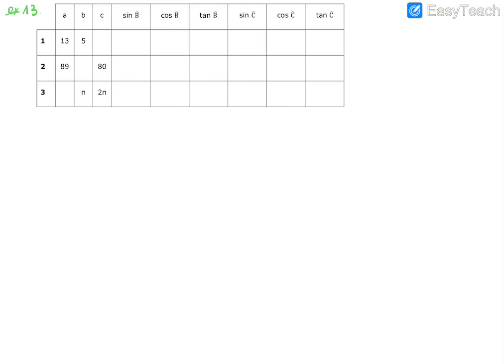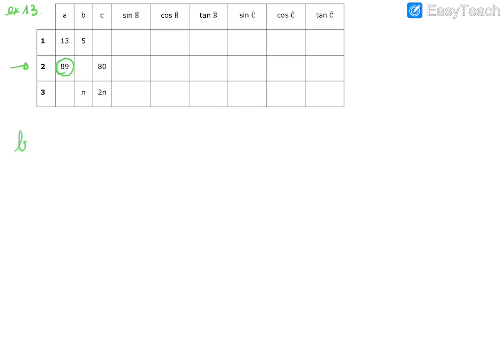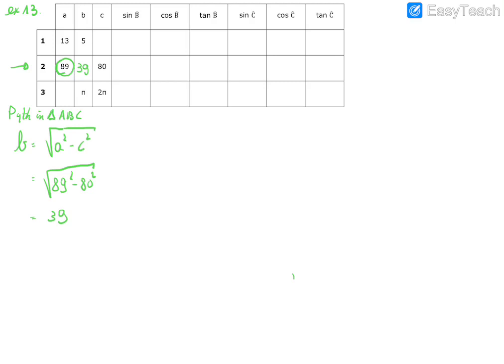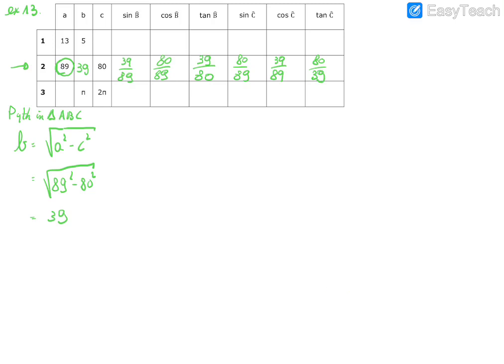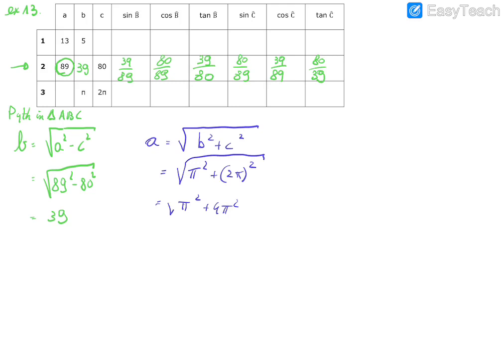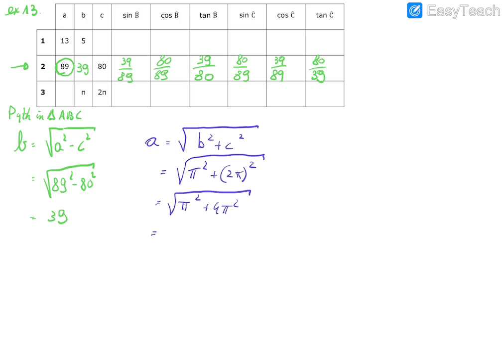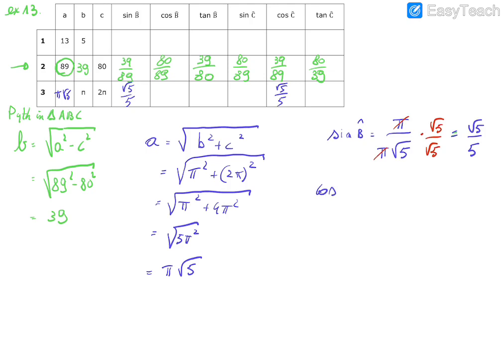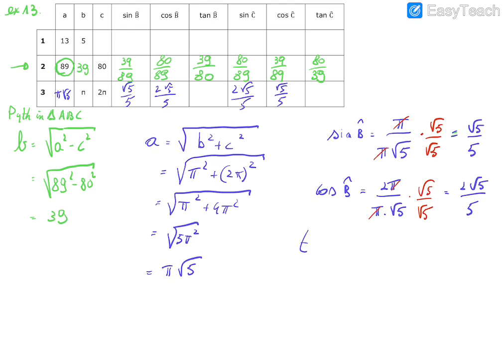Ex 13 solution